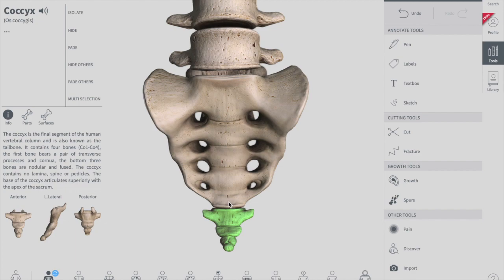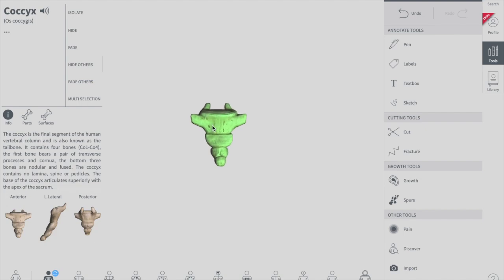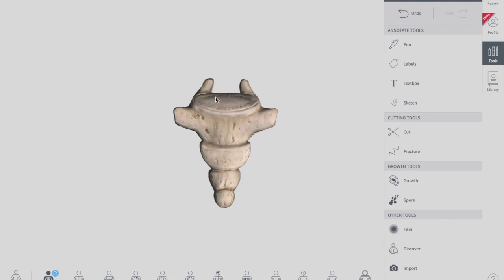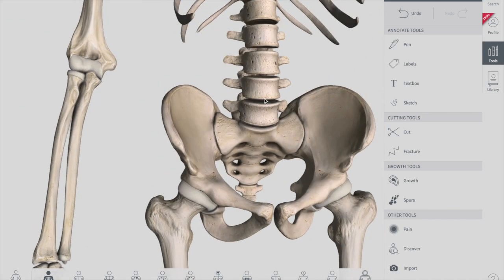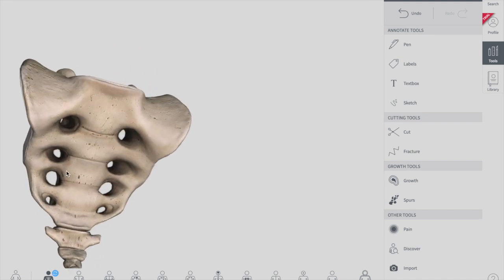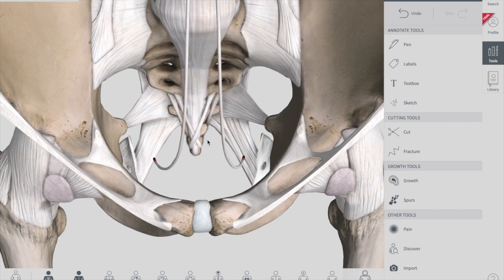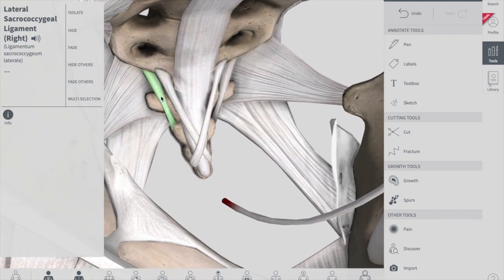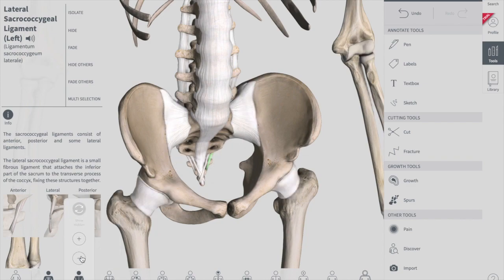Coccyx Bone | Anatomy | Easy